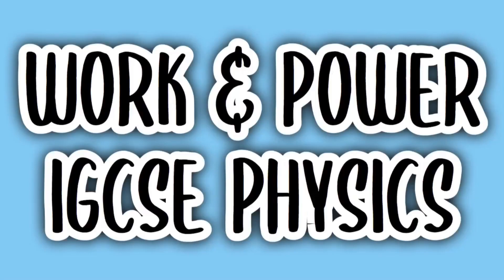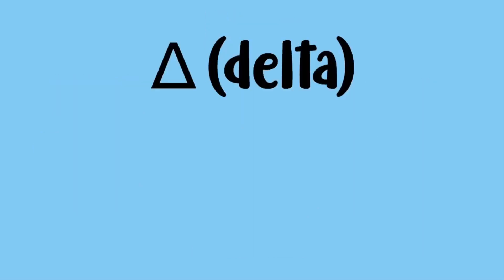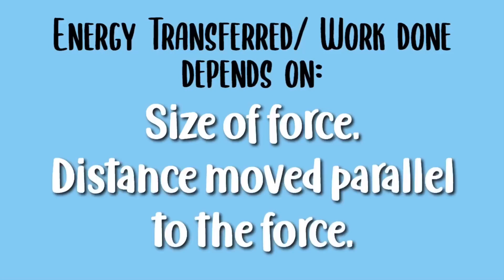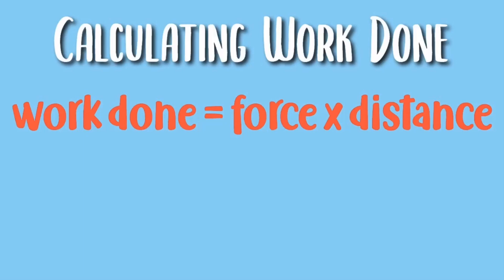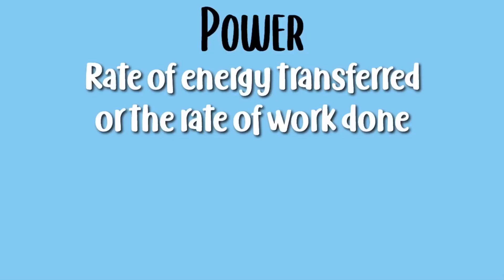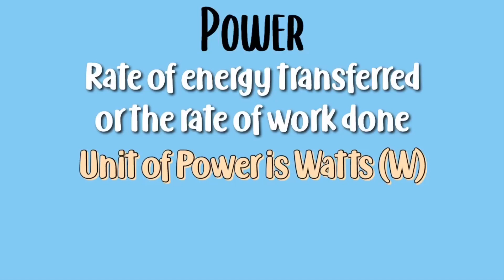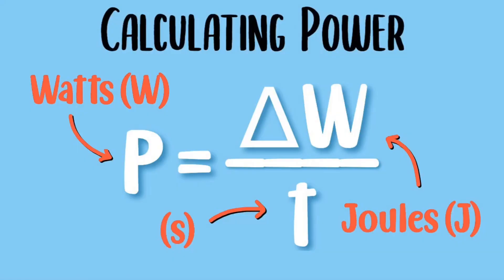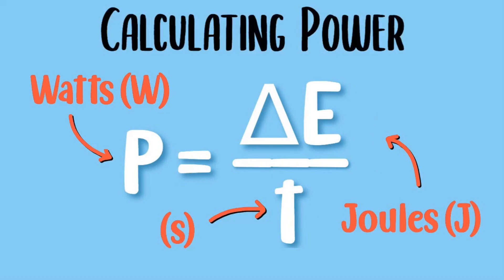Work and Power (#8) | IGCSE PHYSICS (0625)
Chapter 8 Work and Power